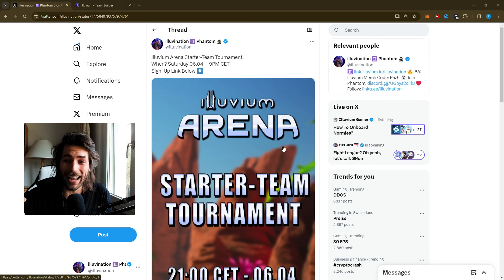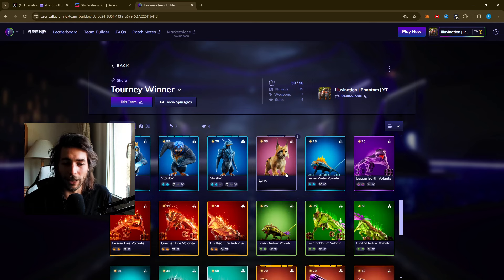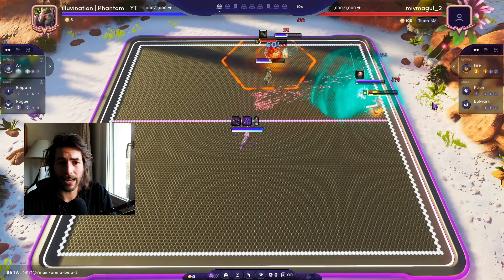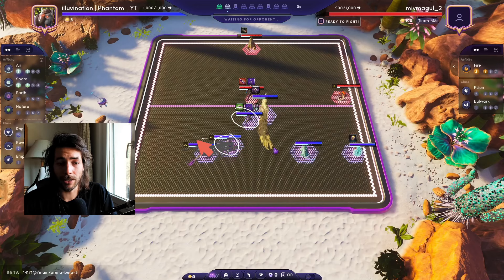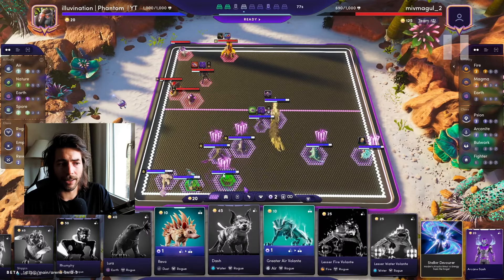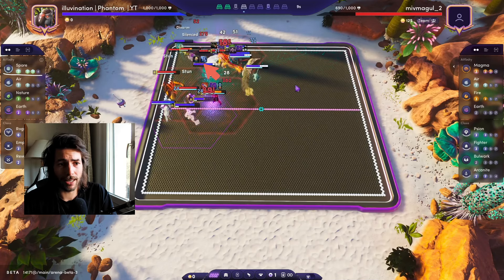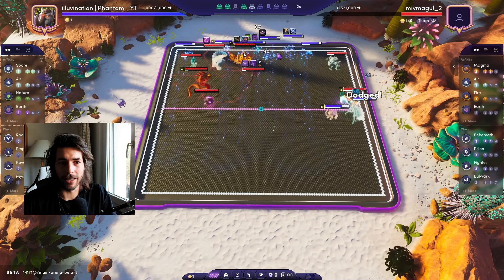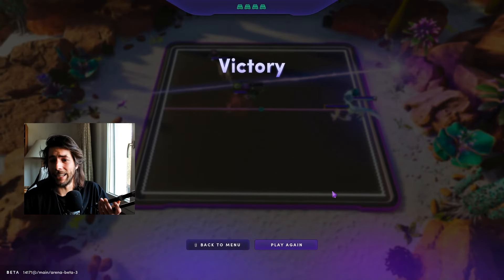Tournament Winning Deck Guide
This Illuvium Arena Deck has won the Last Tournament. I Tweaked it a bit and it works like a Charm on the ILV Ascendant Arena Leaderboard!

Illuvium Gameplay Guide, explaining you broken Illuvium PvP Teams! Illuvium PvP Tutorials! Arena Illuvium Gameflow Video, Illuvium PVP Leak, Illuvium NEWS, Illuvium Governance, Illuvium Meta Breakdown and much more Illuvium Stuff! Did you miss any Illuvium News, Illuvium Updates, Illuvium Announcements or any Illuvium Leaks?? Don't you worry! illuviMail got you covered, updating you on everything you need to know about the ongoings in Illuvium!

Subscribe and stay tuned for Updates & News, Release Date, Autobattler, Private Beta 3, PVP, Arena, Overworld, Illuvium Zero, Teambuilder, TFT, Gameplay Trailer, Illuvium Zero, NFT, Sales, Staking, Guides, Tutorials, Tier lists, and more!